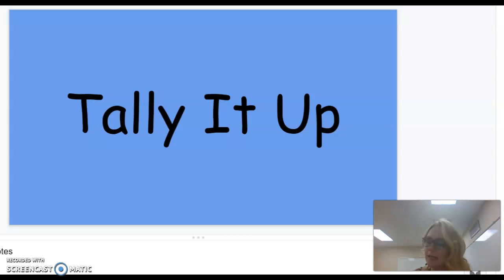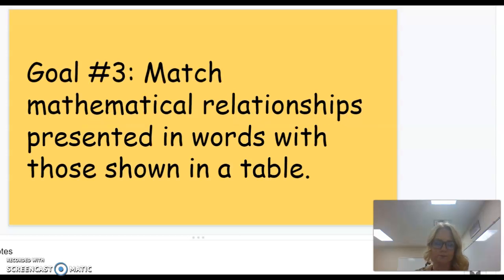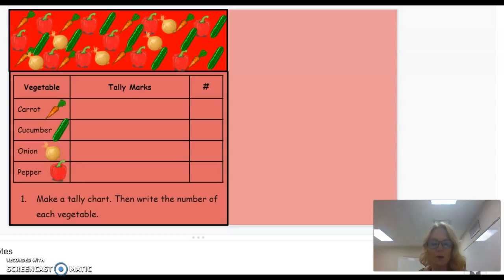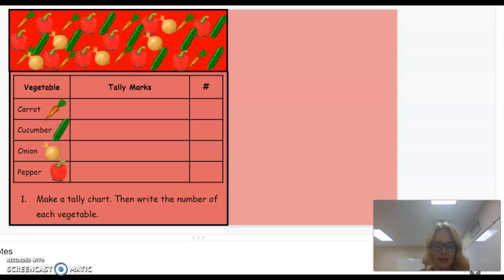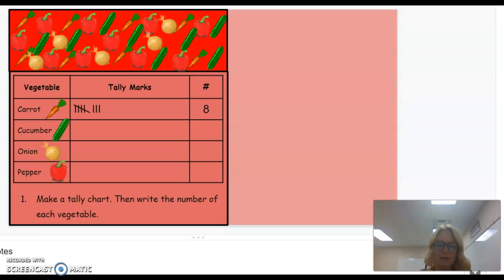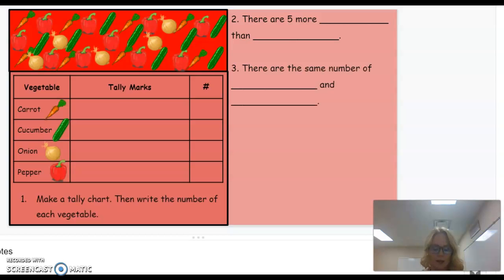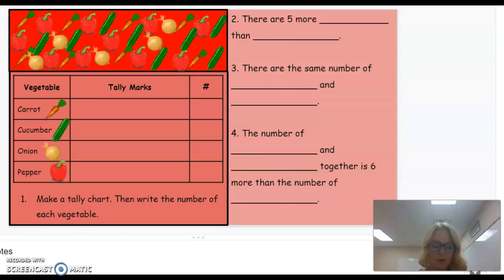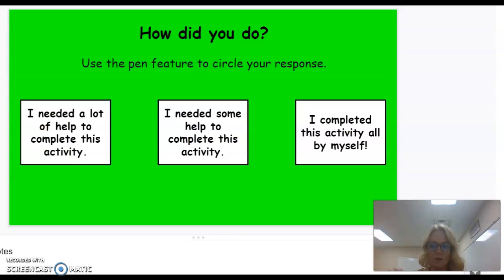1 Tally it Up